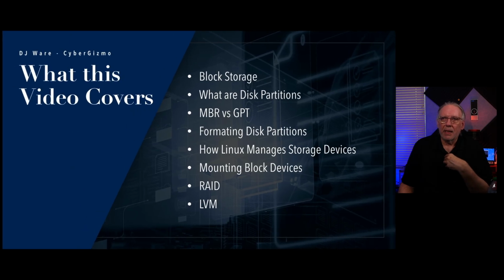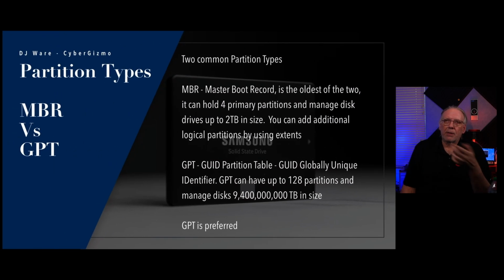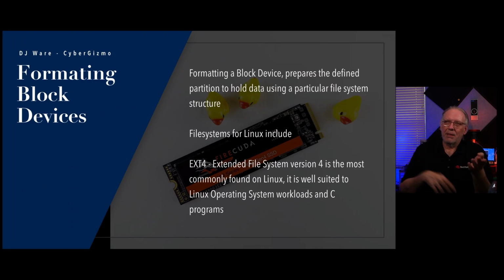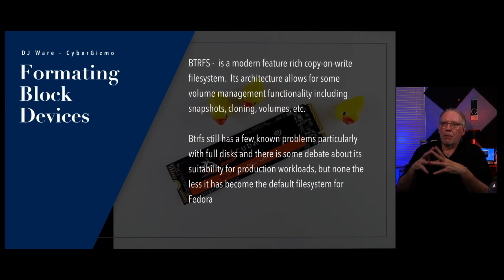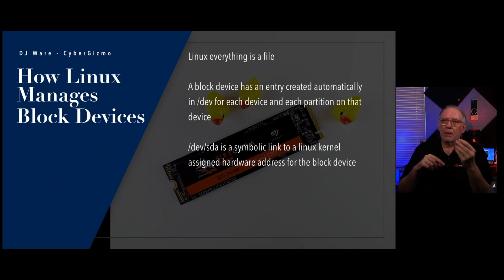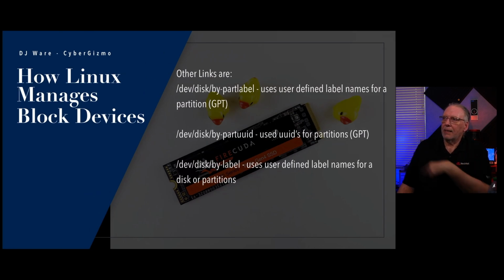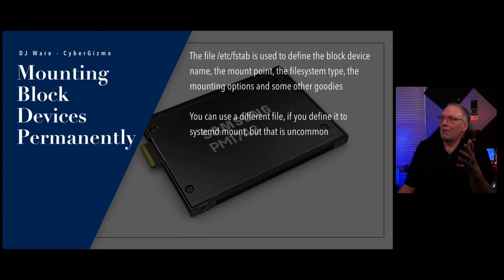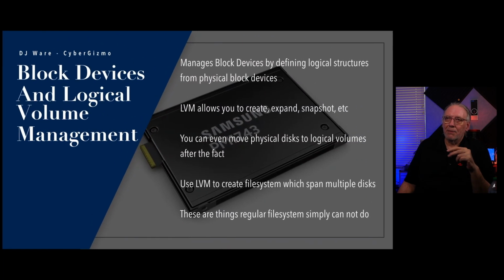Linux Internals: Storage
A basic video on storage options available for Linux, I know this is really basic information for more experienced Linux users, but I wanted to baseline the type of storage before jumping into the kernel data structures to show how each one is handled and what capabilities each of them bring to Linux.